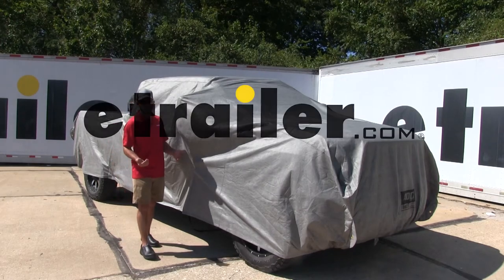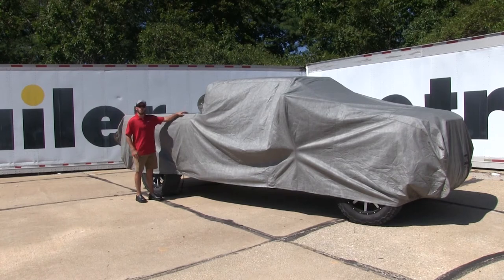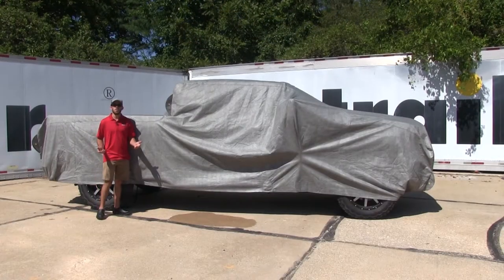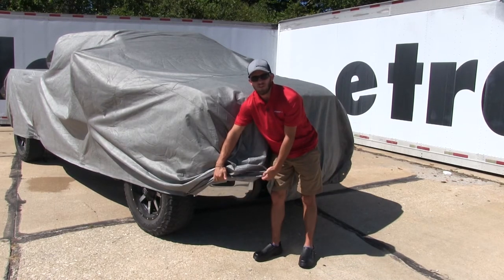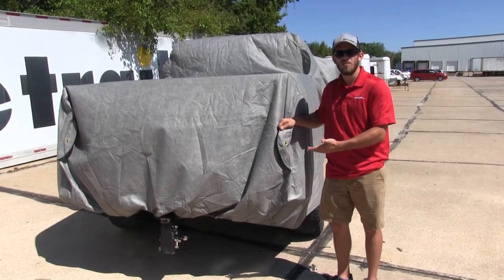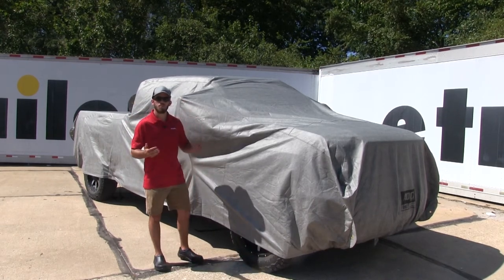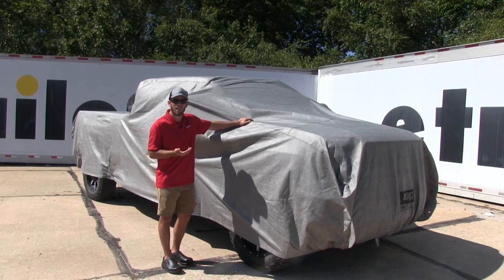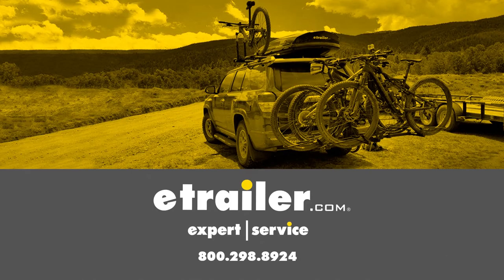etrailer | Checking Out the Adco SFS AquaShed Truck Cover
Speaker 1:          Today we're going to be taking a look at the ADCO AquaShed cover for pickup trucks which is 252 inches long. That part number is 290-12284. This is a very economical and entry level cover for your truck. It's going to help protect it from the rain and from the sun. It's designed to be a universal fit for full sized, short bed pickups up to 21 feet long. It's made out of a high performance polypropylene material, so it's going to allow maximum breathability while also eliminating mold and mildew.

The top layer of our polypropylene material has these nice beaded holes which is going to allow air circulation while preventing water from getting in. The material beads water on contact. Check it out.This cover is designed to be used in areas with a moderate climate and high moisture. It's also going to protect your truck from those harmful UV rays that can crack or fade your paint job. The over is designed to accommodate your side mirrors and your extended towing mirrors if you have them installed.

Each corner has this nice elastic material which wraps around the corners of your truck and provides a nice, snug fit. Your cover comes with two nylon straps that wrap under your vehicle and buckle down to secure the cover to your truck. The buckle is made of a molded plastic. Once you have it buckled, you can tighten it down. The cover features three different sets of grommet tie down points which can be used to make a more snug fit for your vehicle.

Our first set is at the back on our tailgate. The second set is at the rear of our cab and the third set is at the front of our vehicle below the grill. The cover comes with two braided ropes that you can use with your grommet tie down points.Some things I really like about this cover is that instead of being two pieces, one for the cab and one for the bed, it's all one piece, and it's very easy to use and install. It's also going to do a great job at protecting your truck from the sun and from the rain. However, there are some things this cover could do to improve.

One being, it doesn't provide an antenna pocket for your antenna meaning you either have to remove the antenna or cut a little hole so your antenna can come through. It also doesn't have any type of cable lock meaning that anyone can remove your cover from your truck. The last thing is that it doesn't have any type of padding underneath so while it's going to do well against protecting against rain, anything such as hail could possibly damage your vehicle. It comes with a nice case for easy storage when it's not in use.And that's going to do it for out look at the ADCO AquaShed cover for pick up trucks.